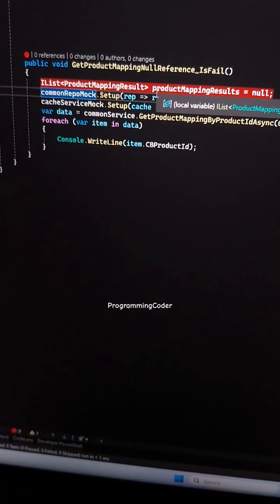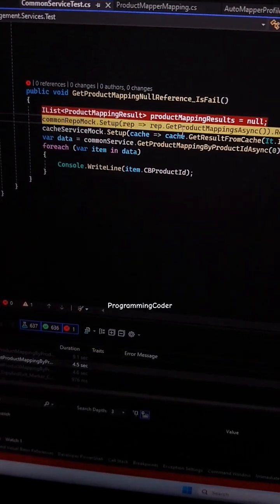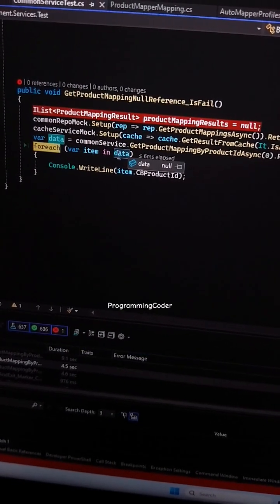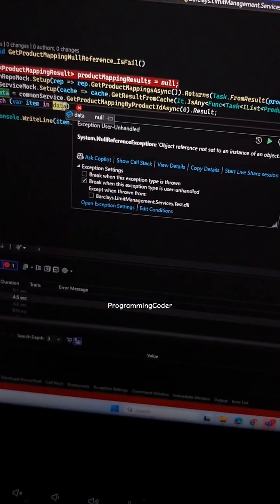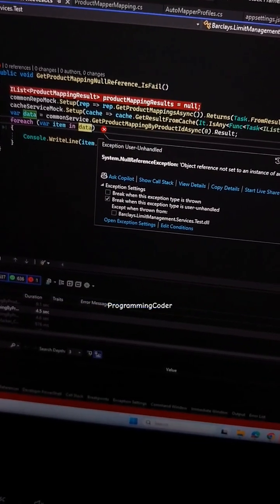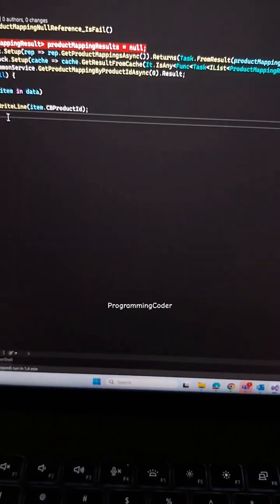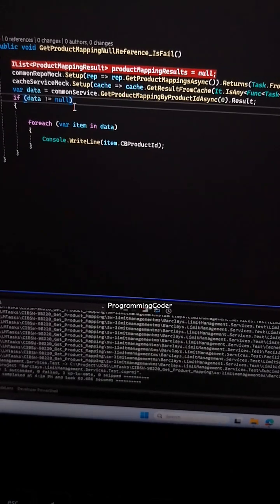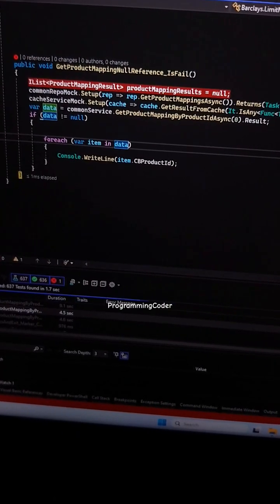How do I fix this "Object reference not set to an instance of an object" error?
difference between char and varchar
npm is not recognized as internal or...
sql server management studio insta...
how to use copilot in vscode
how to connect sql server manage...
sql server
ssms
sql server not connecting
sql in vs code
how to install sql server manageme...
ssms installation
how to connect ssms to sql server
how to connect to sql server manag...
how to install nodejs in windows 10
how to install microsoft sql server ...
404 file or directory not found
how to setup microsoft sql server m...
how to download node js in window...
how to use microsoft sql server ma...
ssms connect to server
how to setup sql server manageme...
sql server installation
varchar and char
microsoft sql server management st...
0
how to download sql server manage...
sql server installation 2022
sql server management studio conn...
cannot connect to sql server
mysql not connecting to server
github copilot vscode
sql server connection error 26
ssms setup
how to connect sql server with visua...
node js download
difference between varchar and char
char varchar difference
vscode github copilot
microsoft sql server
http error 404.0 - not found
server management
copilot vscode
javascript download windows 11

sql server
ssms
ssms installation
404 file or directory not found
sql server installation
varchar and char
0
github copilot vscode
ssms setup
node js download
char varchar difference
vscode github copilot
microsoft sql server
server management
copilot vscode
sql server
ssms
ssms installation
404 file or directory not found
sql server installation
varchar and char
0
github copilot vscode
ssms setup
node js download
char varchar difference
vscode github copilot
microsoft sql server
server management
copilot vscode
object reference not set to an instance